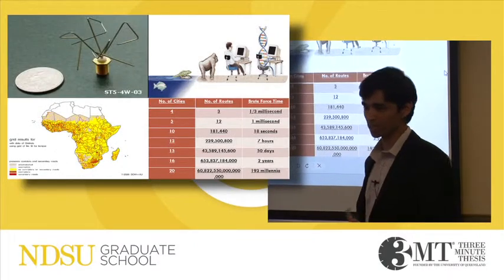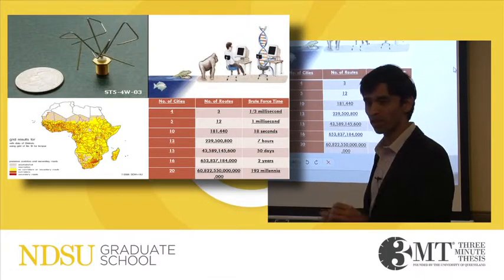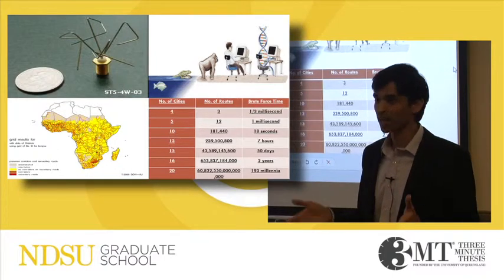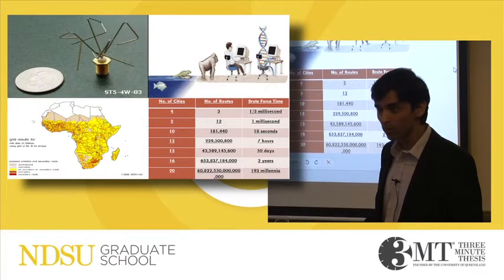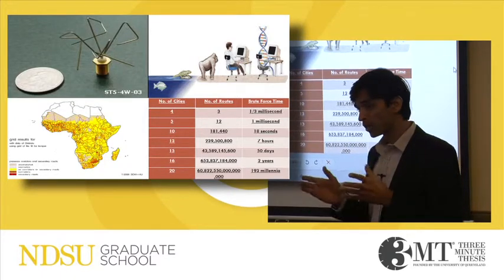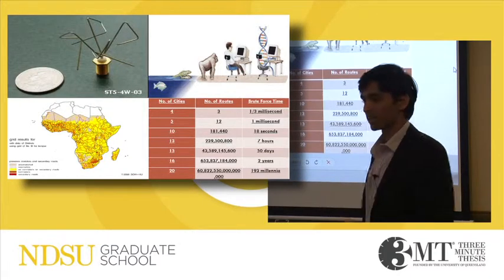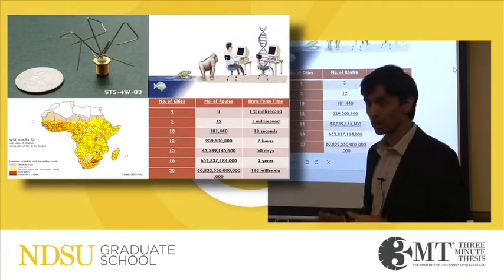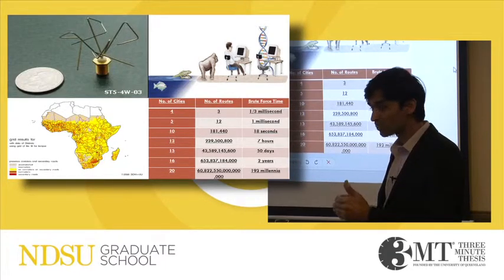Evolutionary Algorithms, Deepak Dawar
Deepak Dawar, Computer Science, “Evolutionary Algorithms: The future problem solvers”